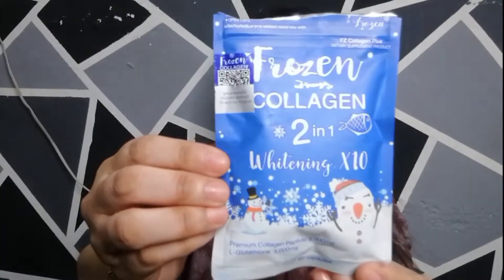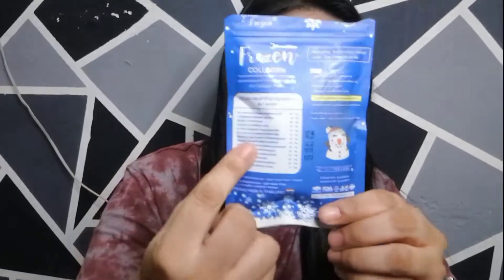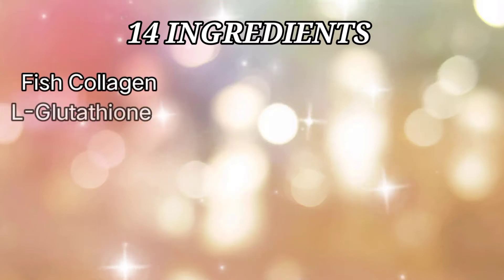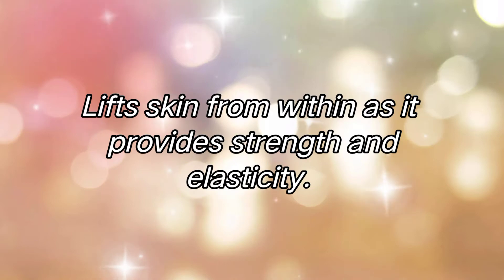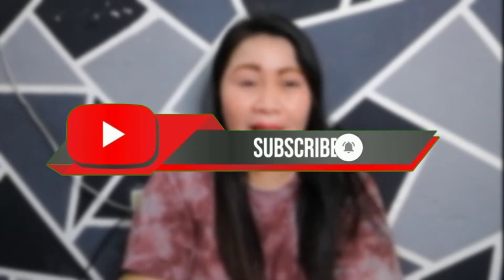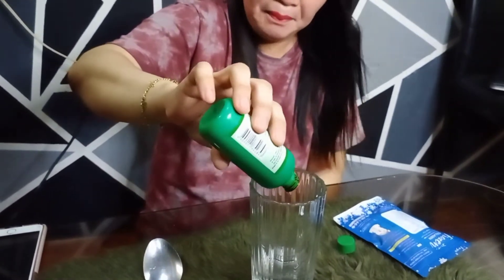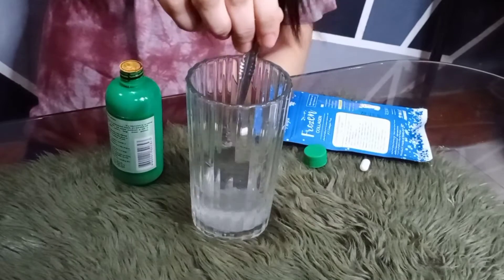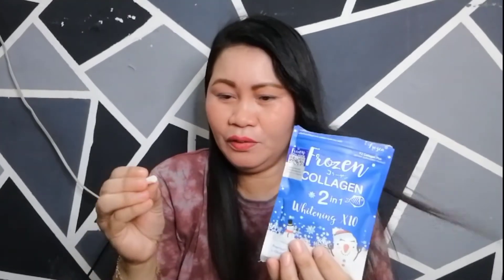LATEST FROZEN COLLAGEN/IODINE TEST 100% ORIG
FROZEN COLLAGEN 2 IN 1 WHITENING X10 HAS 14 INGREDIENTS IN EVERY CAPSULE,IT CONTAINS FISH COLLAGEN, L-GLUTATHIONE, VITAMIN C, COENZYME Q10 DL ALPHA TOCOPHEROL CHELATE, ZINC AMINO ACIDS, STRAWBERRY JUICE
POWDER, RASPBERRY EXTRACT, PINE BARK EXTRACT ANF TOMATO EXTRACT.

More Shopping and Tipid Tips

1. NoSkipAds- Kindly please watch atleast 1 video advertisement
3. Like this video and comments below your suggestions or any message